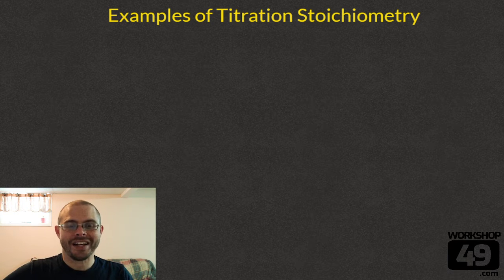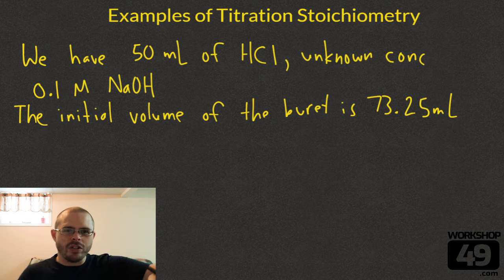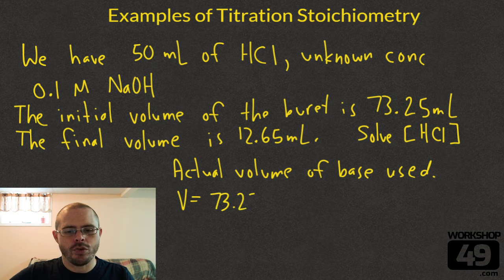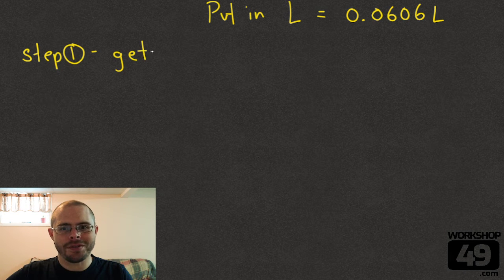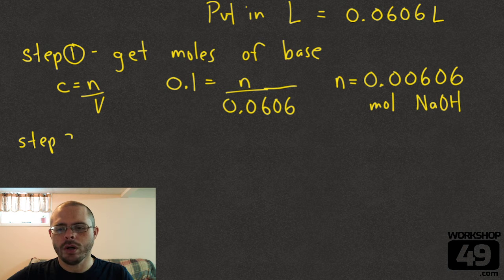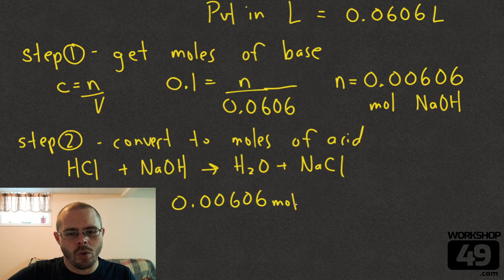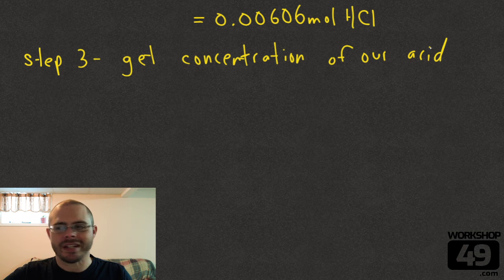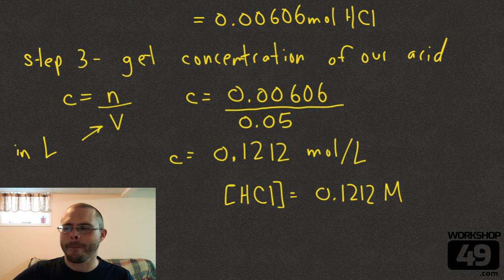Titration Example Problem Using Stoichiometry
First instructional video that I tried using a webcam.  Let me know how it compares to the others in the comments!

This video is a titration problem where we have 50mL of an unknown concentration of HCl being titrated with a known base.